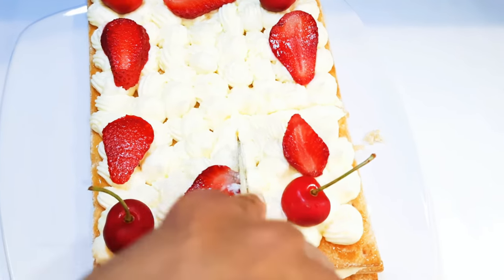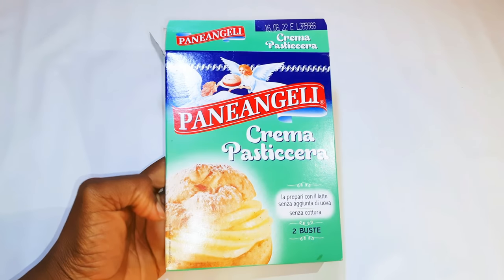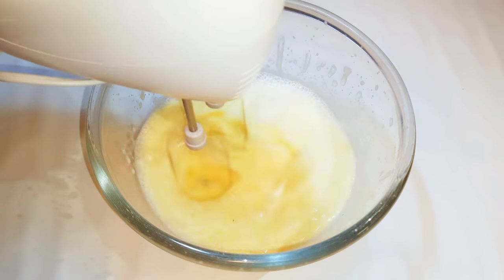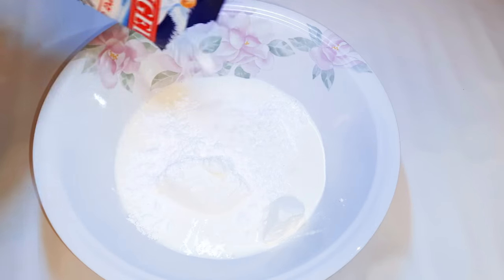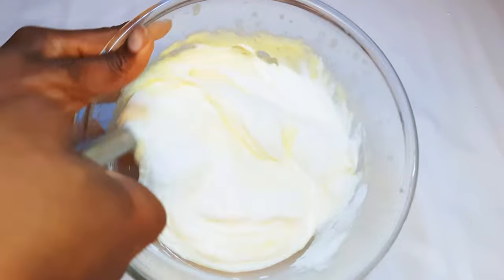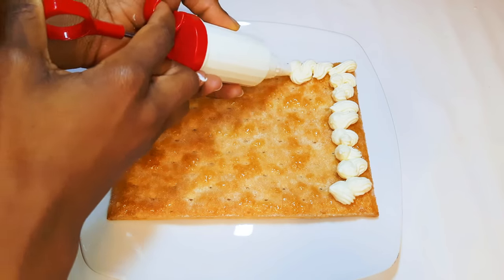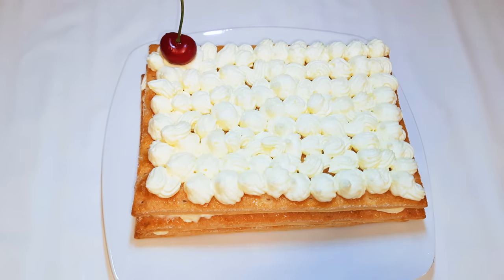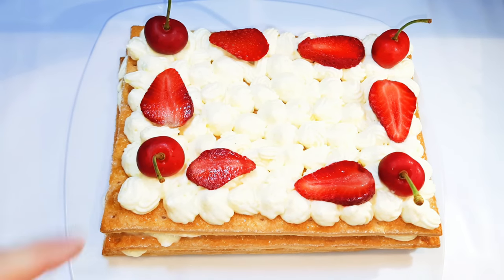No Bake Cold Cake In 5 Minutes.